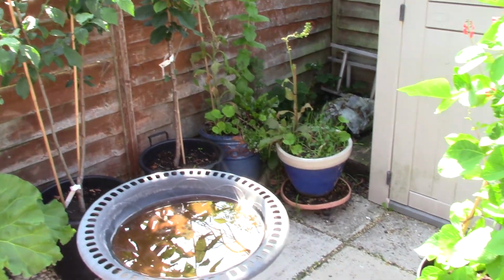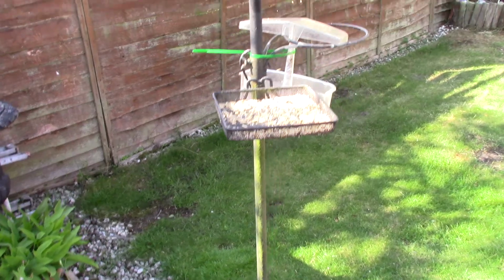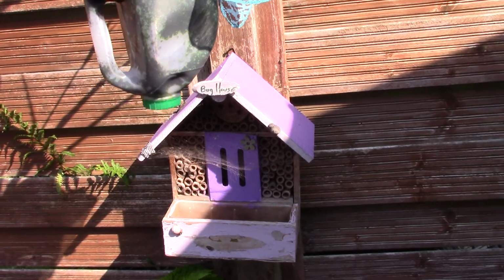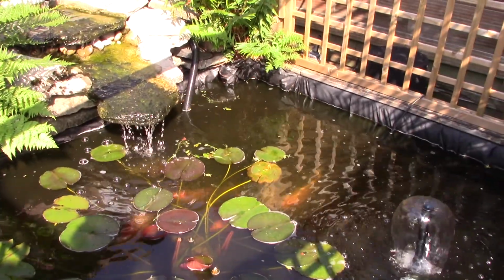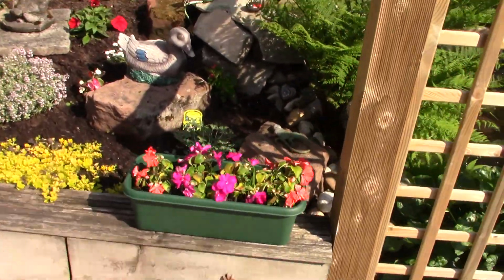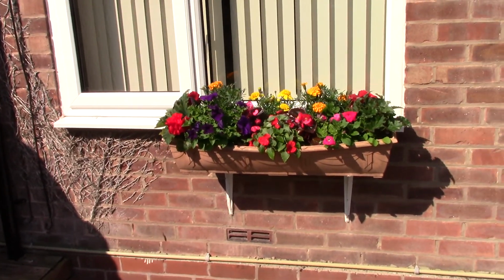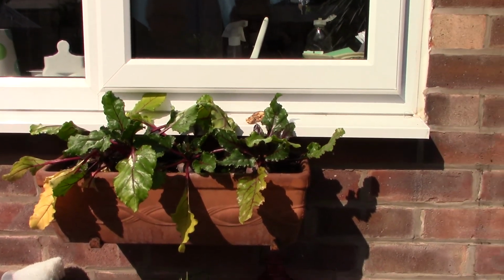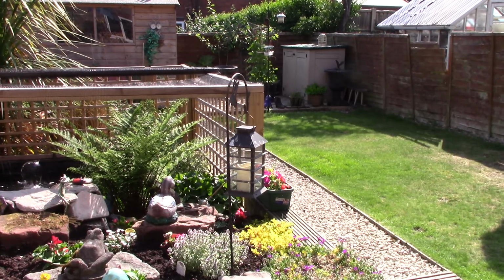pennysplaace backgarden june2020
a stroll around pennysplaace backgarden
with art holding umbrella ,thankyou , lol